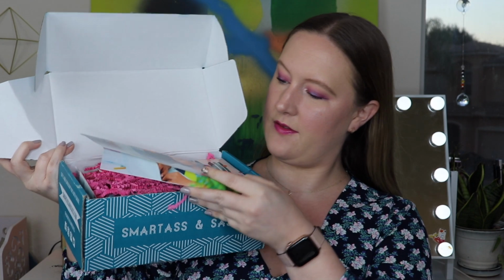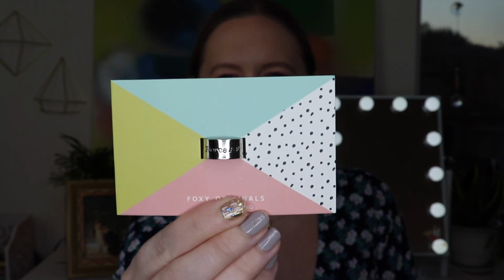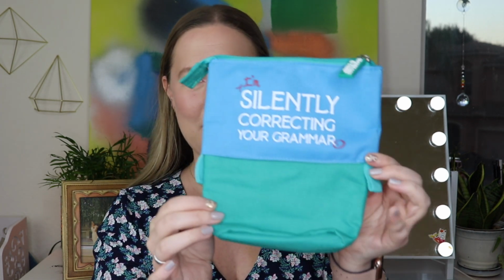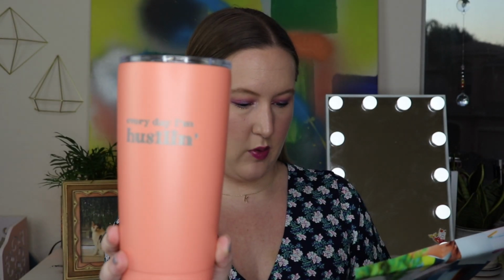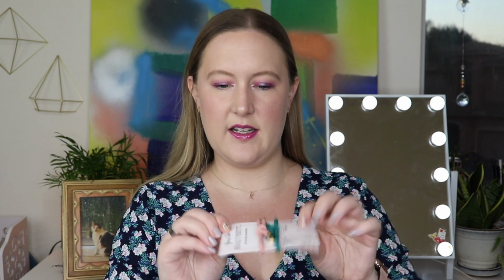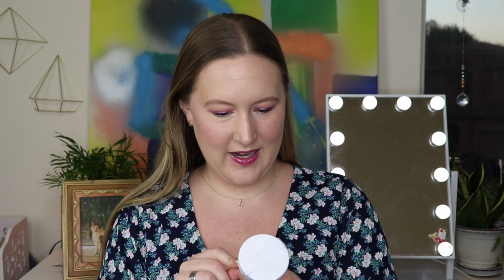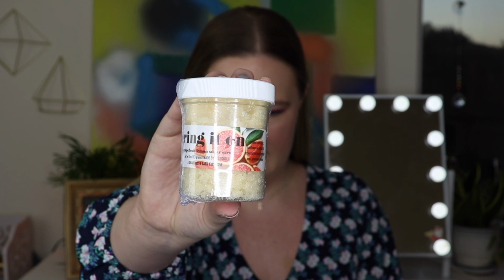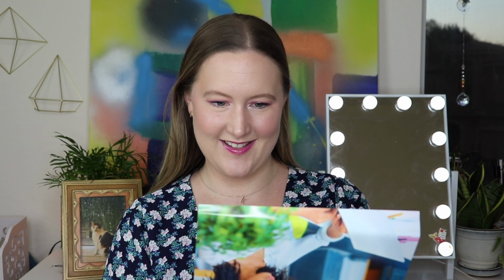Smartass & Sass Unboxing + Promo Code | September 2020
*use code GIFTED to save 25% off your order!
Pricing ranges from $13.95-$45.95. Today we open the middle tier box which is $32.95/month (before discount w/ promo code!)

Brooke Williams
Jamie Kellis
L Trainor
Debrak13 Boyd
Amber Van Raalte
DifferentDeb
Melinda Pavlich
Arkansas Gals
Vicki Janson
Marty Cairns
Ashley Y
Steph Ann
Tamra Smith
Tarja Nevala
Marianne B
Ann Roberson
Naomi Lowe
Shanelle Hillard
Jennifer Waldt
Connie Snow
Unfiltered Fifties
iamscrappybuttons
suzanne lambert
Dolores Colucci
(updated 9/16/20)

Send happy mail here:
Kitty's Boxes